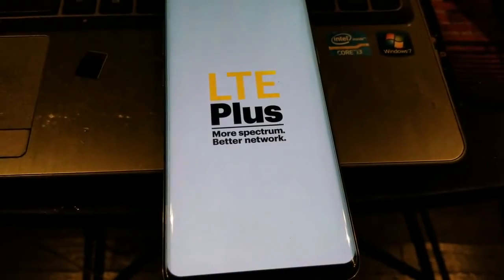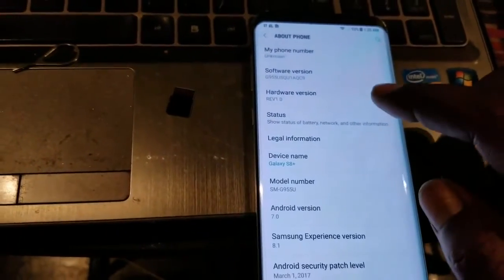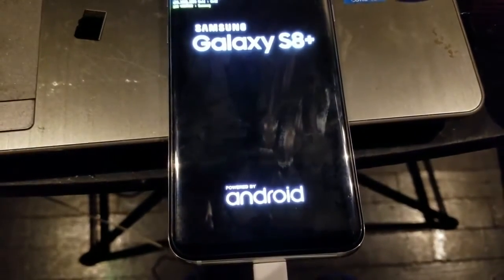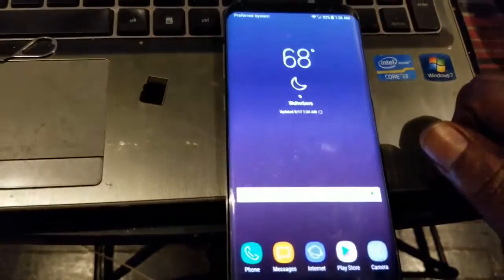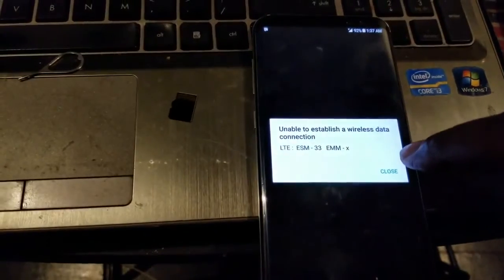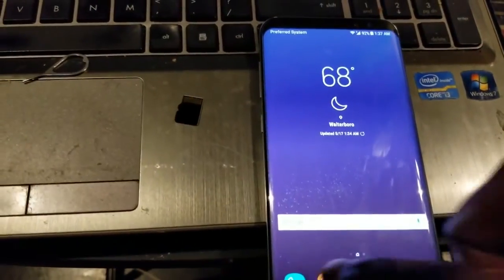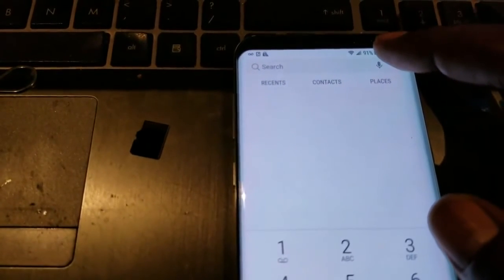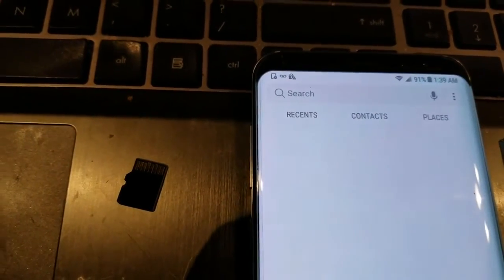Galaxy S8 Plus Fully Unlocked,Samsung Galaxy S8 & S8+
+ New service for unlock sim samsung galaxy s8 g950u , s8 plus sprint SM-G955U USA, we can unlock this model galaxy s8 sprint or s8 plus sprint.

+ You dont need to send phone to me, just have a computer with good internet, gsm unlock samsung galaxy s8 plus sprint G955U via usb cable, working good 2g/3g/4g/LTE inside usa or outside usa.

+ After network unlock sprint Samsung Galaxy S8 ,you can update firmware without relock or factory reset normally.

remote unlock via teamviewer
I show you how to unlock your Samsung Galaxy S8 Plus to allow you to use it on any GSM carrier world wide. Once the Galaxy S8 Plus is unlocked, you can use a Sim Card from Orange, Vodaphone, Virgin Mobile or any other